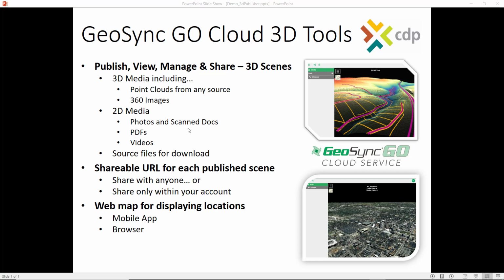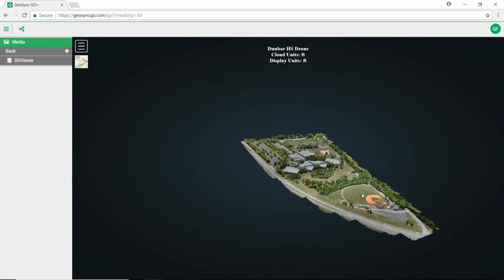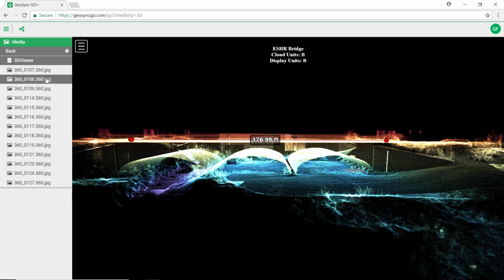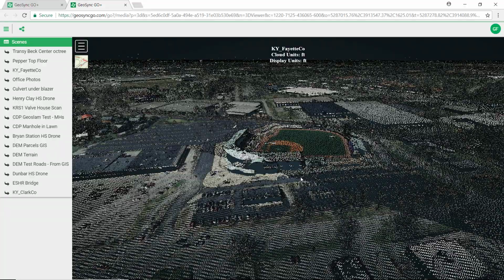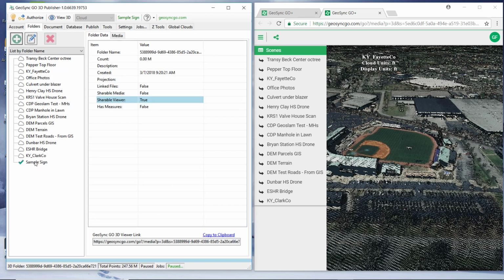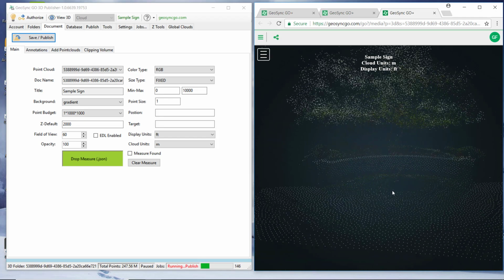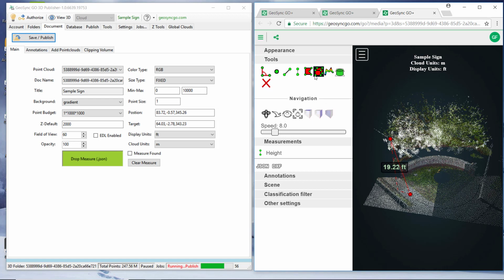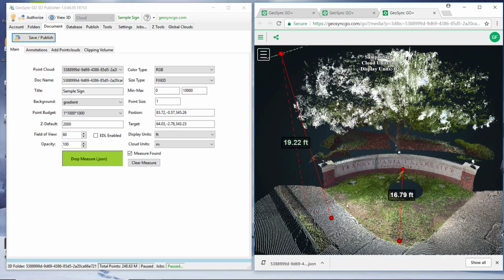Overview GeoSync GO Cloud 3D Tools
Publish, view, manage, and share you 3D media content using GeoSync GO Cloud